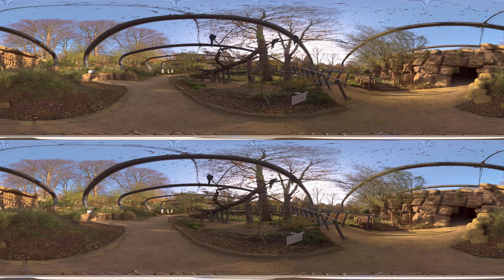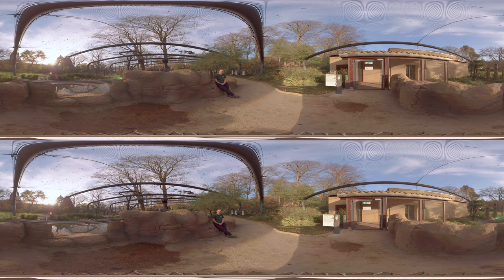Aralandia - A wedding aviary for macaws - [360° 3D VR in English]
Experience a virtual tour of Aralandia.

With Aralandia, the Wuppertal Zoo Association is realizing the largest project in its history. In a free-flight aviary measuring almost 1,100 m² and up to 10 meters high, one of the largest macaw aviaries in Europe, macaws, parakeets, and flamingos will not only be given a new home at the Green Zoo Wuppertal, but will also be able to go in search of a mate.

You can experience the perfect immersive experience with VR glasses. But classic 3D glasses (red-blue) are also supported. For the best possible resolution, we recommend at least 4K. To do so, click the gear wheel at the bottom right.

If you want to have a virtual experience like this, (The website is in German language)

Kapitel

00:00 Intro
00:49 Welcome to Aralandia
01:53 A first view
02:22 The entrance holes and the quiet zone
03:05 In the visitor cave
03:39 Prepering meals in the feeding
04:15 The inside enclosure
04:59 Hightech tunnels
05:49 In the breeding rooms
06:43 Interesting knowledge about macaws
09:00 A wall filled with clay
09:48 The tree made of artificial rock
10:32 Inside the flamingos' food pond
11:07 The net over Aralandia
11:54 View from the rooftop
12:55 Good bye
13:47 Credits